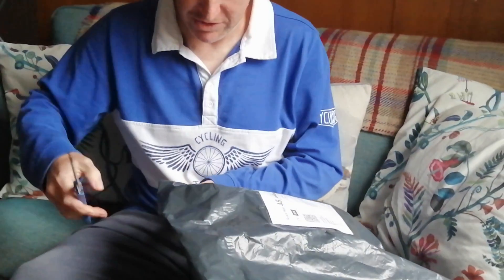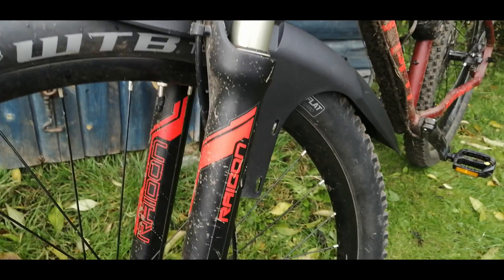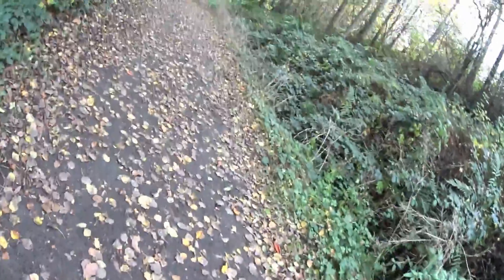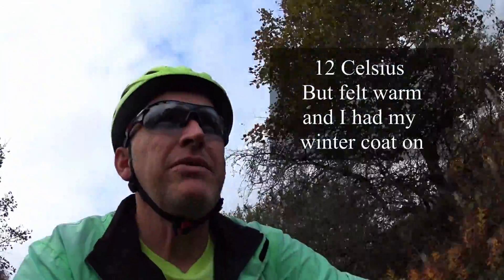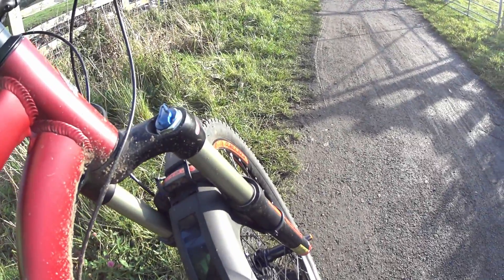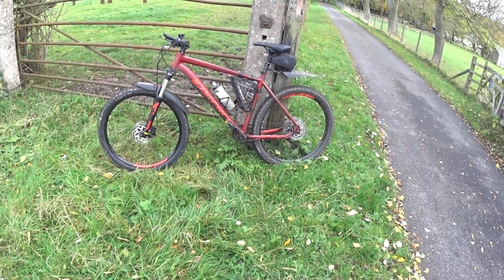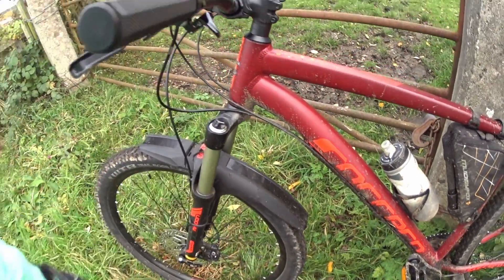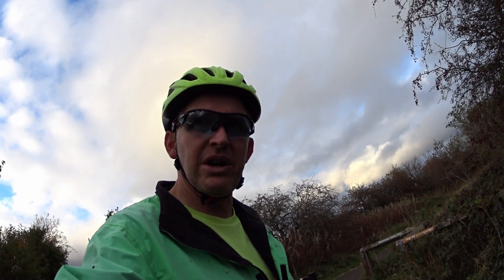Trying Zefal Deflector FM 30 mudguard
Trying Zefal Deflector FM 30 mudguard on the Carrera Fury to hopefully stop me from getting up the eyes in mud.

Link to Buy Zefal FM 30 from Amazon

My Gear:
Garmin Varia Radar and Light
New version of my action camera
Main Camera